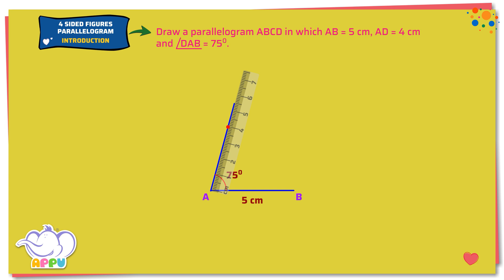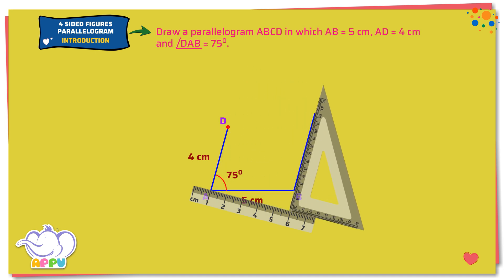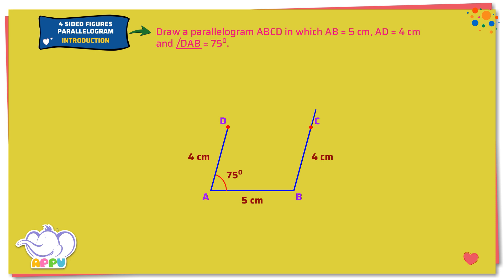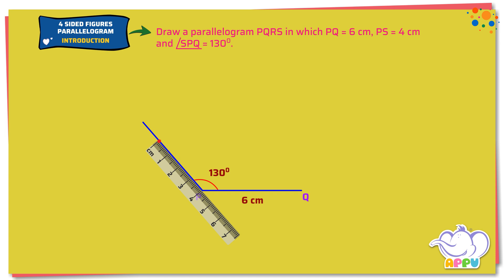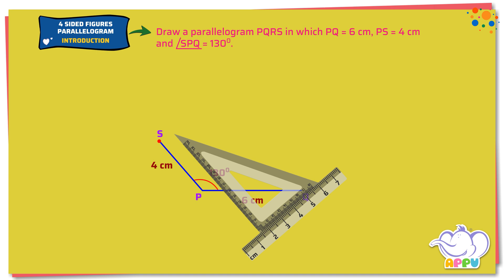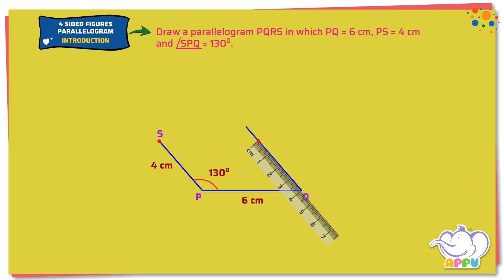G6 - Module 20 - Introduction - Drawing Parallelograms | Appu Series | Grade 6 Math Learning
Ready to draw some parallelograms? Appu and Tiger will guide you through the steps to create perfect parallelograms with just a few tools. You’ll learn how to sketch these 4-sided wonders, making sure the opposite sides are parallel and equal. Time to unleash your inner geometry artist! Let's go!